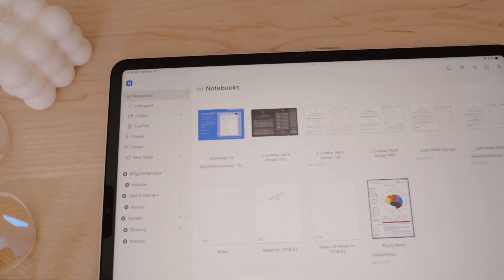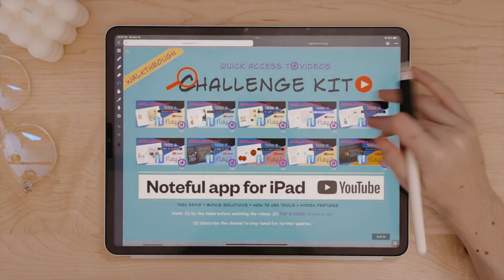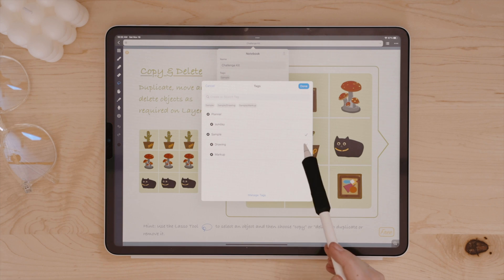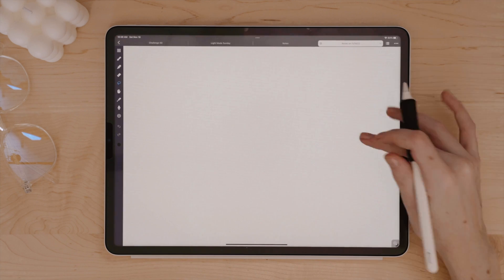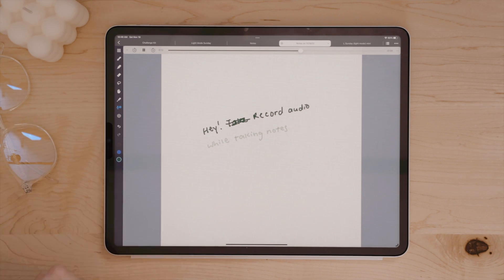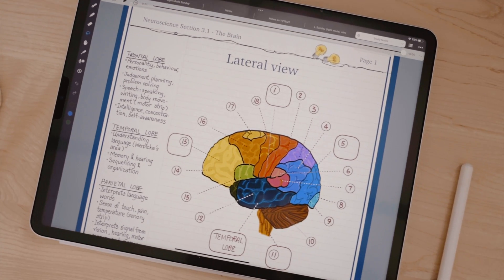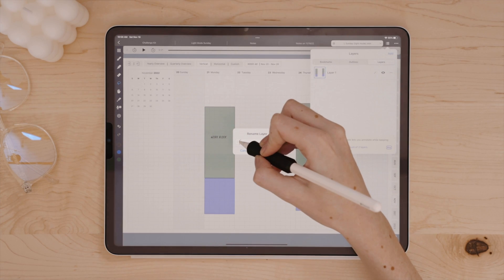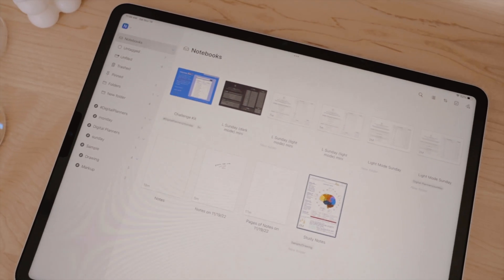An iPad Note-Taking App with Layers? ✏️ 5 BEST Features of Noteful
Noteful is a free-mium note-taking app for iPad. It features an entirely new take on the digital note-taking philosophy with unique features, making it a tremendous tool for students and digital planners. I share some of my favorite tools of Noteful and why I think it can be the next best note-taking apps for iPad.

✹ FEATURED

✹ TIMESTAMPS

00:14 - What is Noteful?
00:38 - The interface
01:10 - Using tags for note-taking
02:28 - Quickly create notes with this feature!
03:17 - Necessary note-taking tools, record audio, and more
03:37 - Powerful feature: LAYERS
05:37 - Final thoughts for how to use Noteful

✹ MY FAVES

✹ FREEBIES & SHOP

✹ MUSIC CREDITS